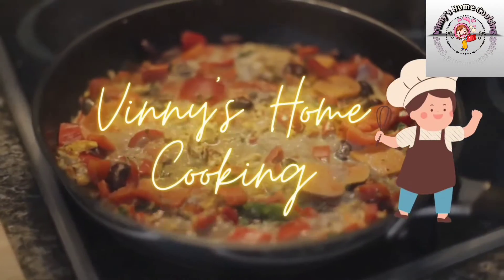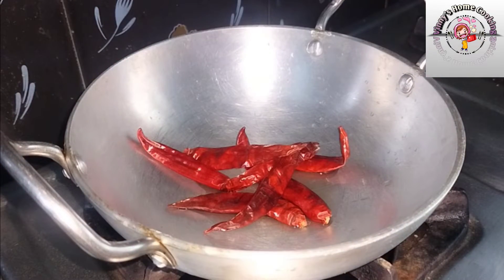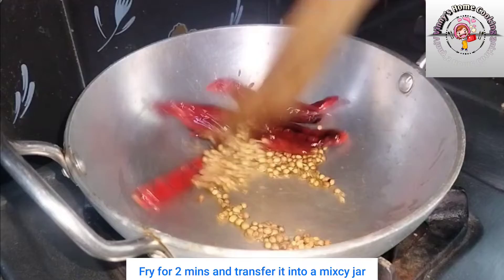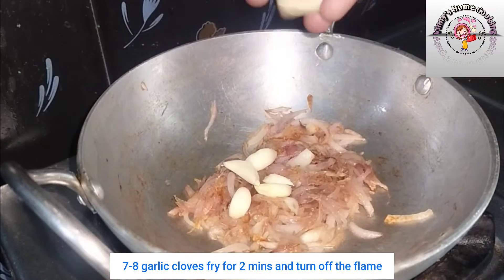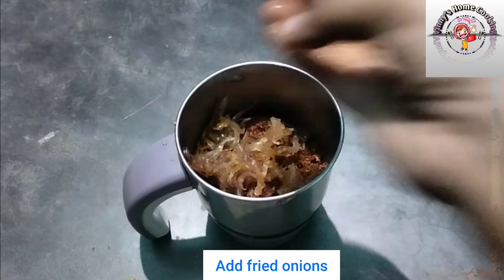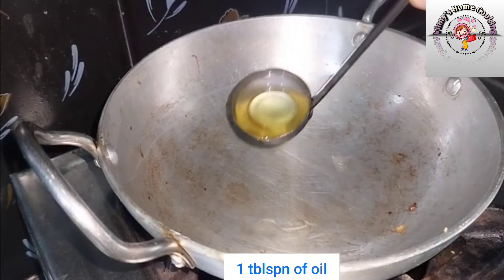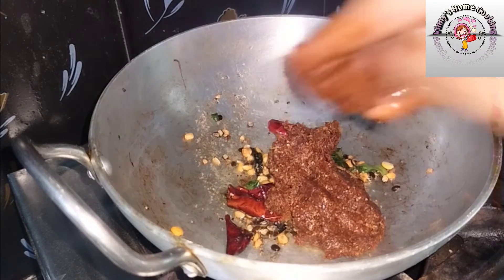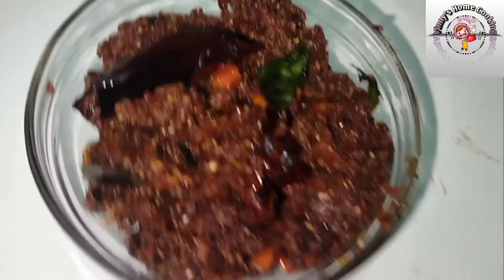onionchutney|ఏమీ తినబుద్ధికానపుడు ఇలా ఉల్లిపాయతో పచ్చడి చేసుకుని తినండి పుల్లగా కారంగా బాగుంటుంది👌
In this video iam telling about the recipe of onion chutney once try the Recipe and leave your valuable comments